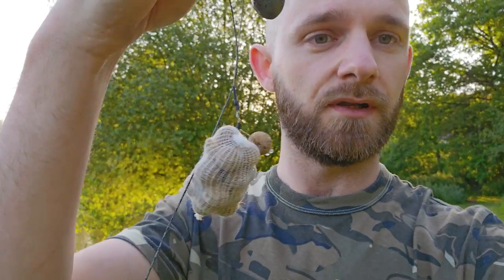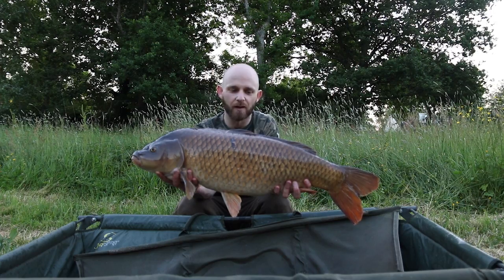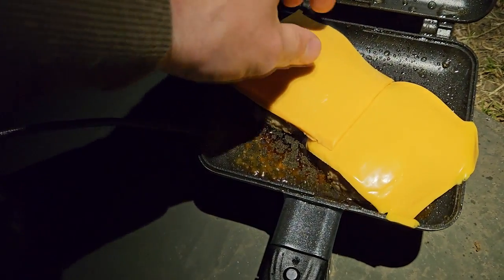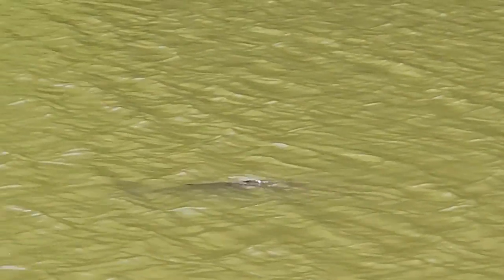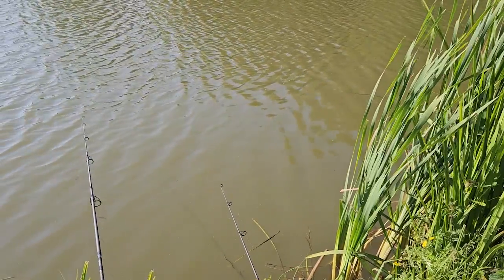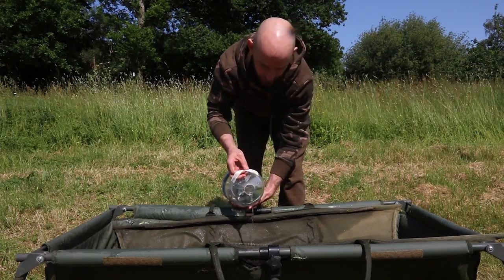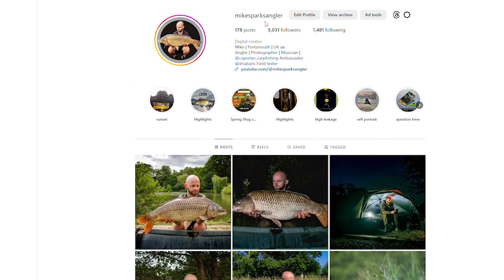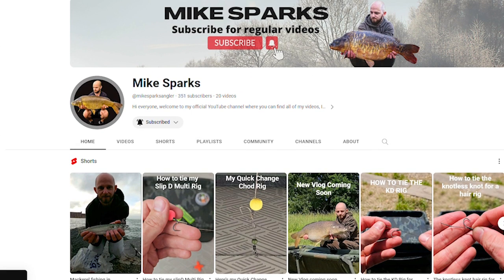River Farm Carp Fishery Vlog How I Approach A Busy Day Ticket Lake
Hi guys, join me on a session at a local, busy, day ticket water. Lets take a detailed look at how I approach day tickets and catch a couple of lovely carp along the way.